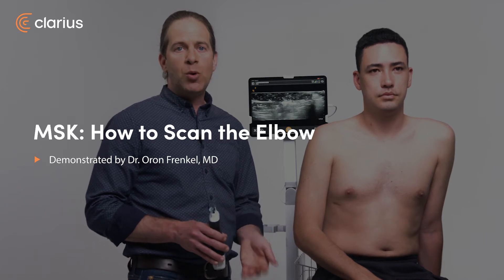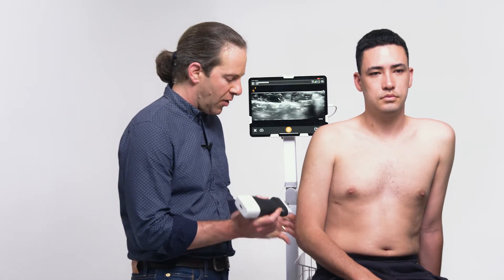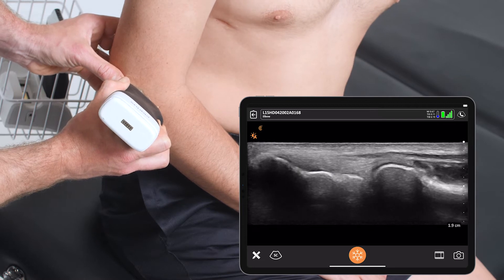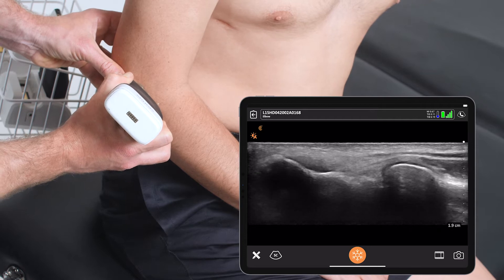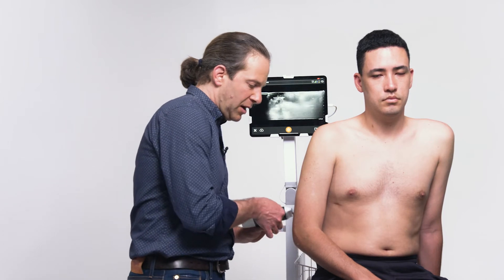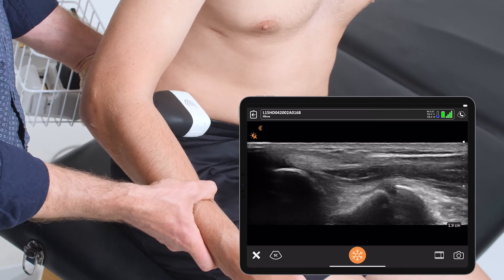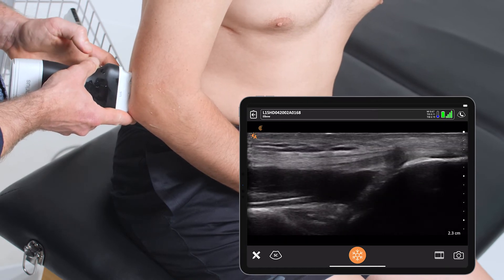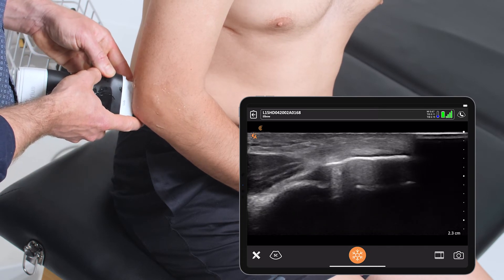How to Scan the Elbow - Ultrasound Scanning Technique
A survey scan of the elbow can identify some of the most common pathologies that cause acute and chronic elbow pain such as tendinosis of the common flexor or extensor tendons, joint effusion, or olecranon bursitis.